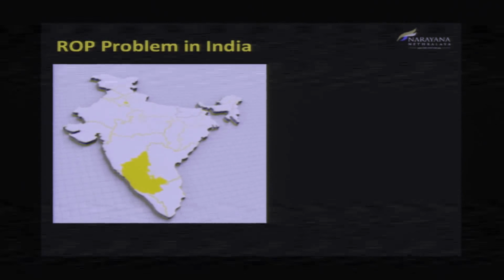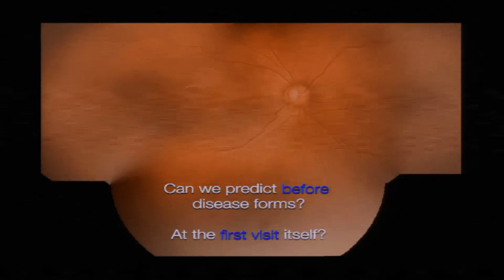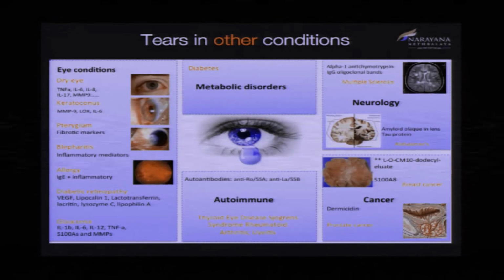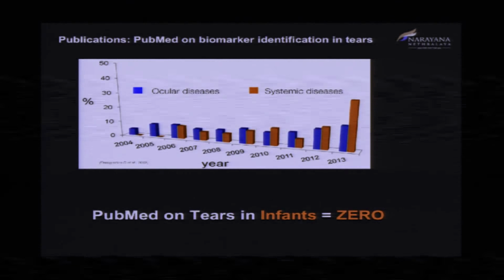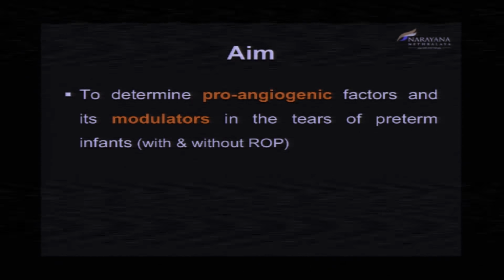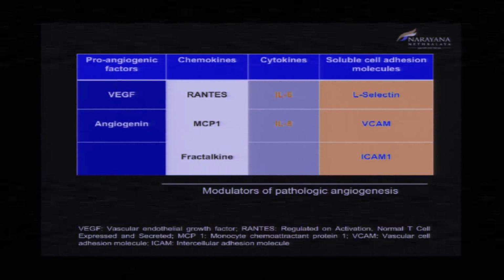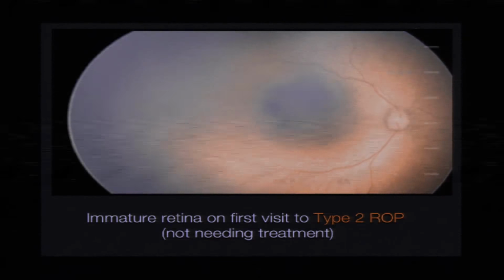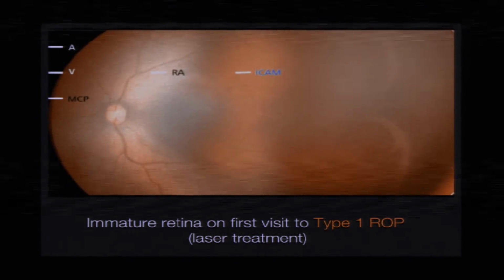AIOC2018 - FP900 - Inflammation - Topic - "A Novel Method for Predicting ...."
Dr. Anand Vinekar